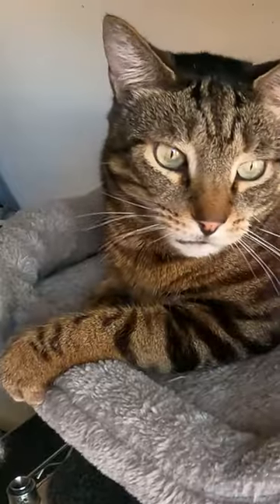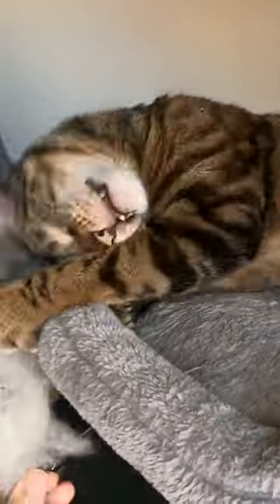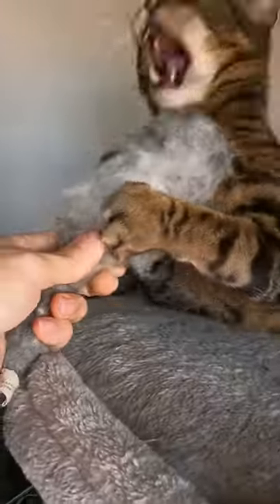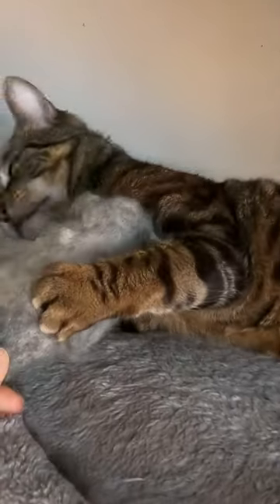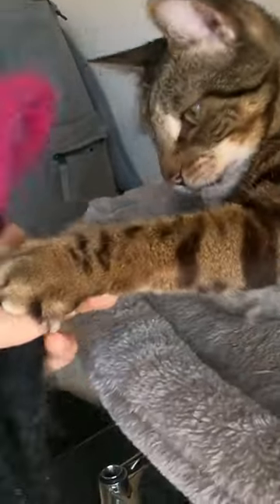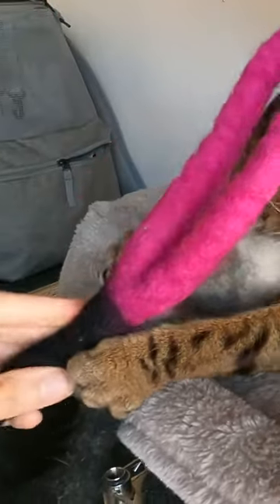Get your cat to play with THIS RAT TOY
Cats prefer natural materials to play with! It attracts them immediately because they know what it is. Try this toy!

🥩 Ready to ditch overly processed cat food and switch to raw? Stop wasting time trying to figure it out yourself!

😸 Already feeding 100% raw and want to feed a homemade raw meaty bones diet? Get monthly recipes, meal prep videos, and more in my Homemade Made Simple membership

📧 Get homemade raw feeding tips and inspurrational YAHUAH Faith in my email Mewsletter

Wand toys
Eco-friendly wands

Wand with clasp and multiple attachments

Test your water quality with Tap Score

AquaTru RO countertop carafe that I use

Red light therapy device for at-home healing

Test your cat's urine and feces